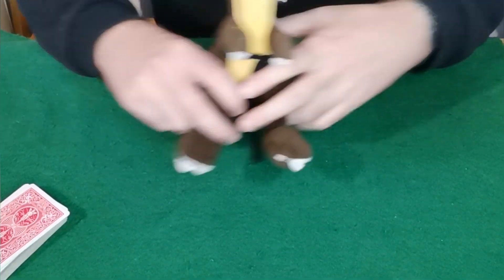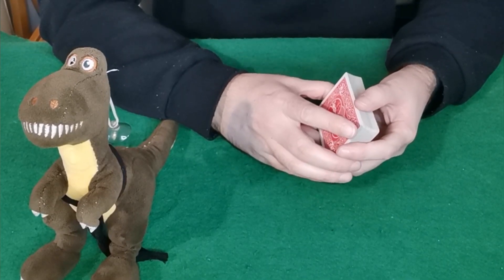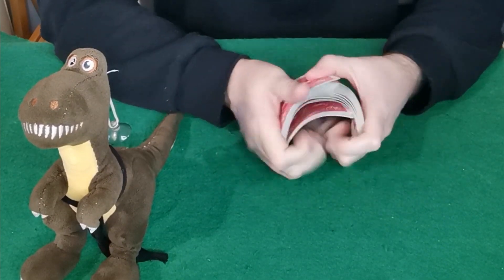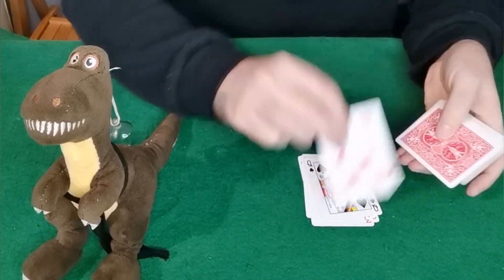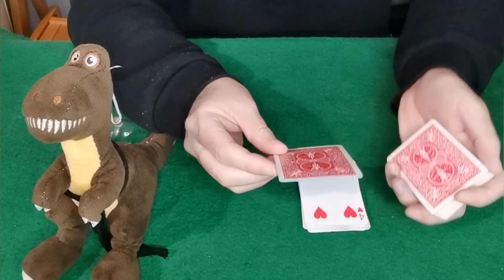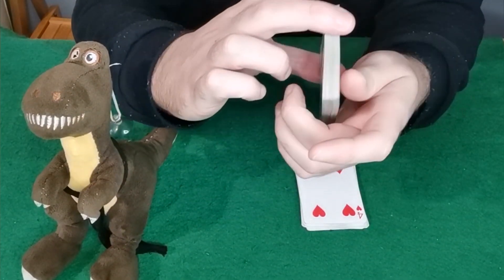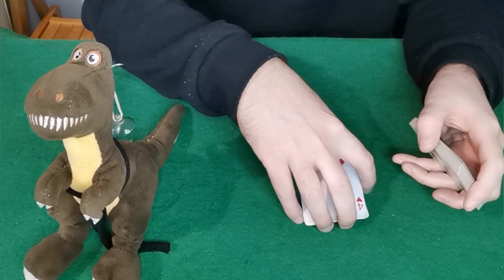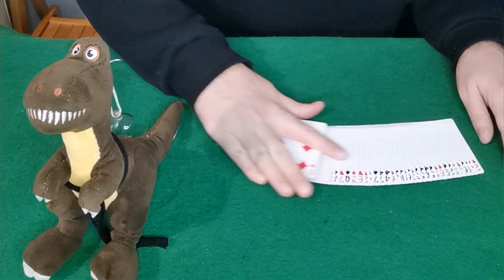Learn this super easy card trick now....